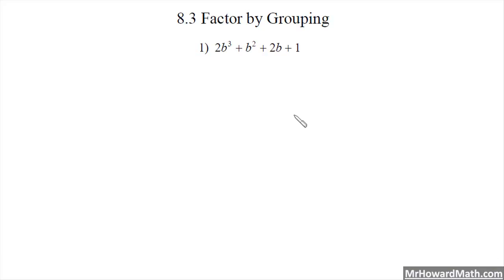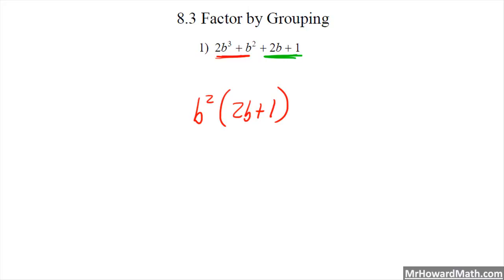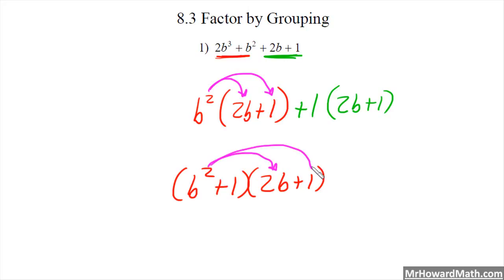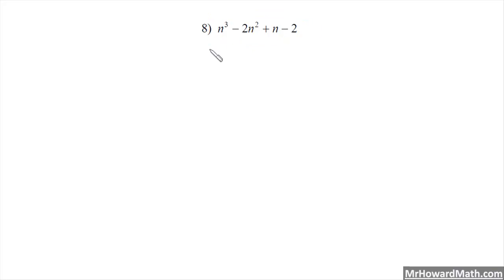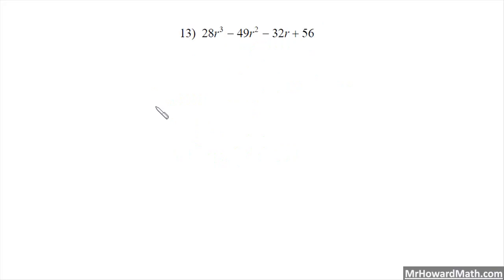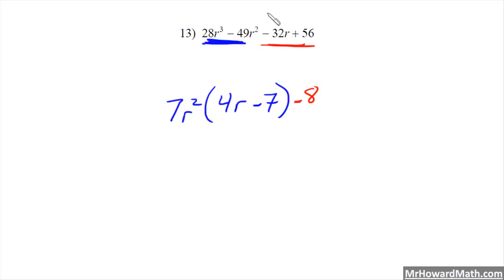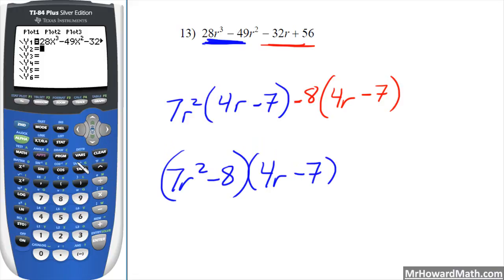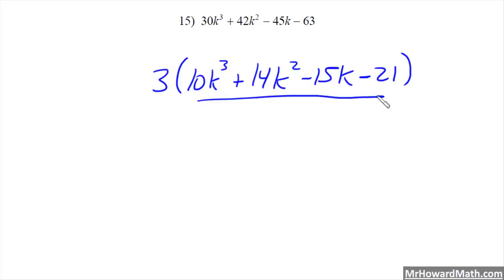Factoring by Grouping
We work 4 examples of factoring by grouping. The last example includes a greatest common factor in the original problem.